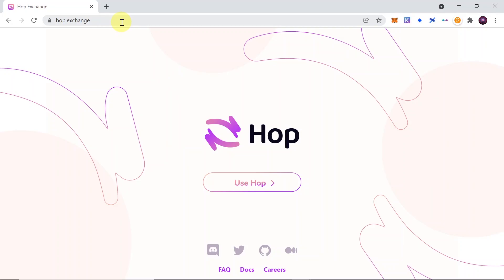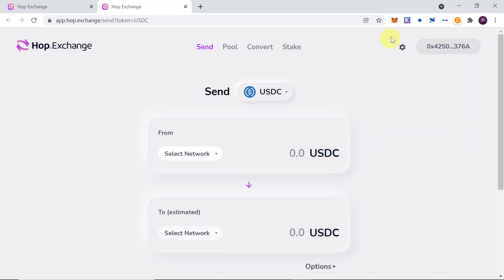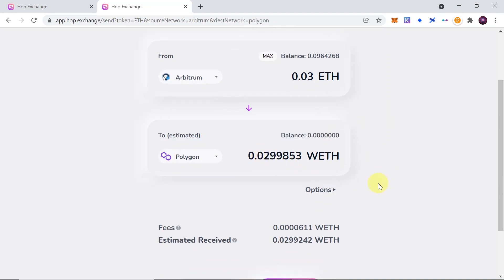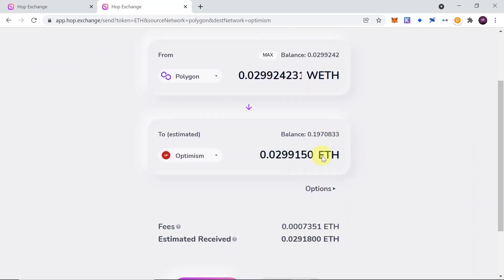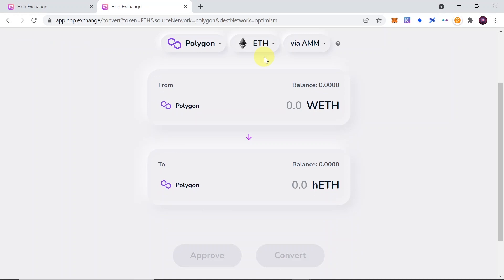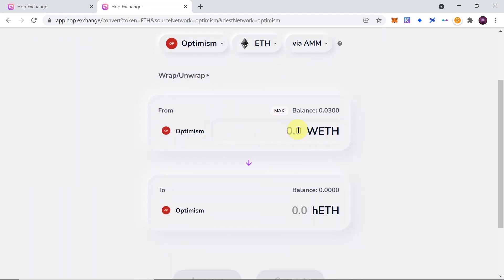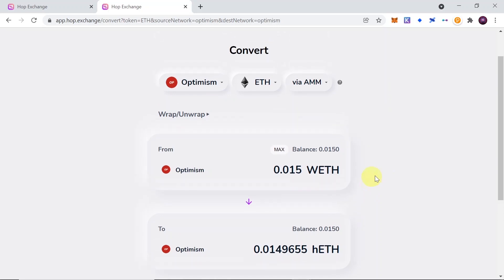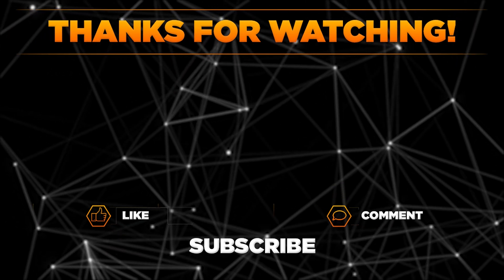How To Use Hop Exchange? Airdop Incoming?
Find out How To Use Hop Exchange? How to bridge tokens between chains? How to transfer tokens from Polygon to Arbitrum? Airdrop Incoming?